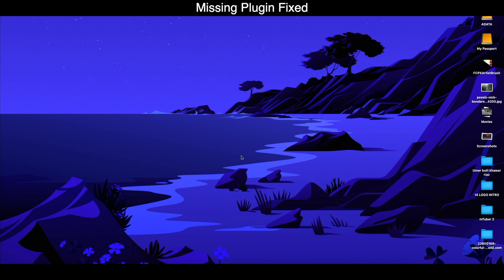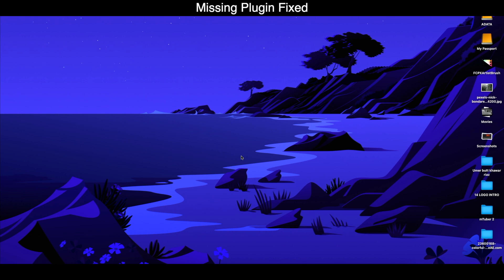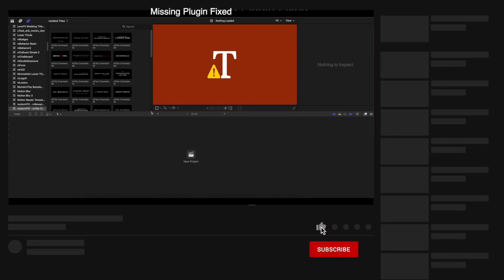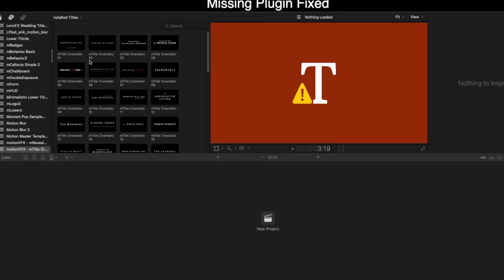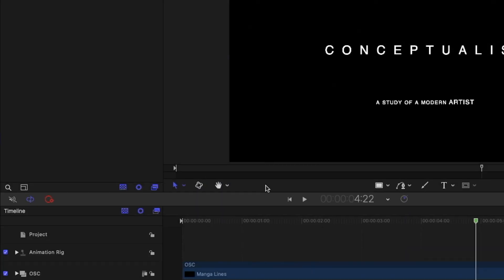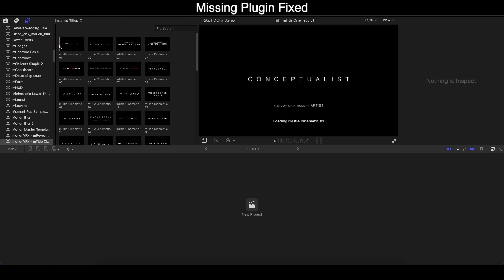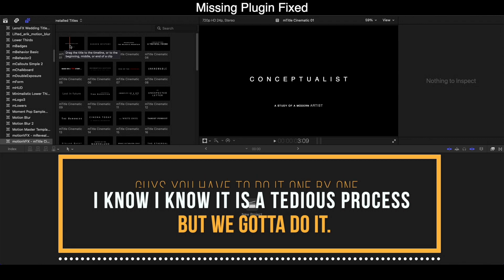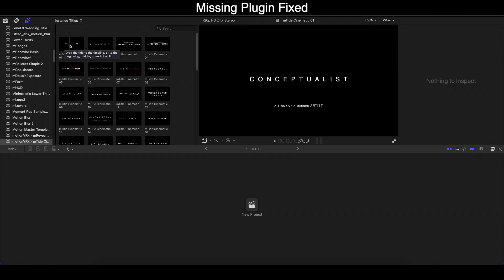HOW TO FIX PLUGIN NOT WORKING IN FINAL CUT PRO X | Final Cut Pro X Tutorials | FCPX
HOW TO FIX PLUGIN NOT WORKING IN FINAL CUT PRO 10.5.1 | Final Cut Pro X Tutorials | FCPX

Hi everyone, In this video I am gonna show you how to fix the broken plugin in Final Cut Pro 10.5 or 10.5.1 if you guys have motion 5 installed in your Mac. Its an easy fix just follow the steps and you are good to go. And I this video helps in any way feel free to give this video a thumbs up hit the subscribe button and the bell notification button so you guys don't miss out anything. Thanks

My Gear

Action Camera
MacBook Pro